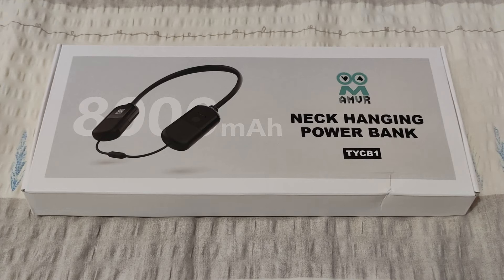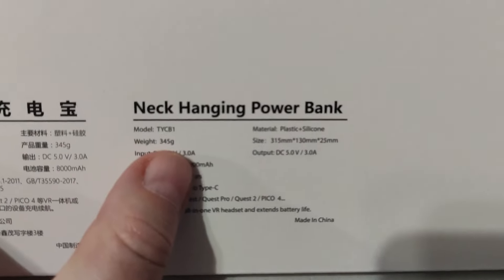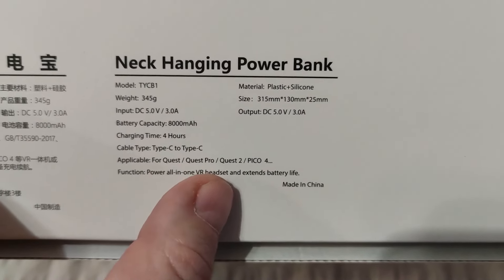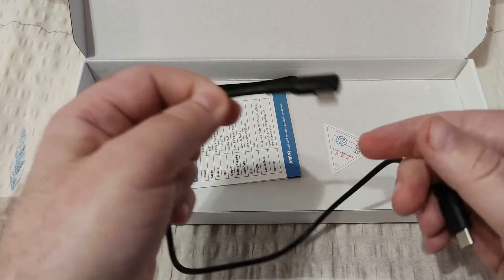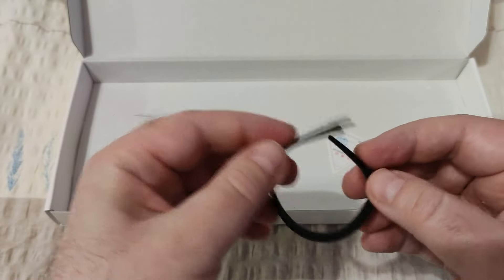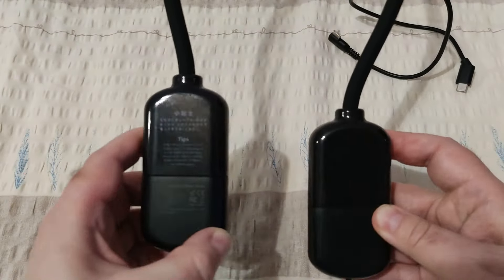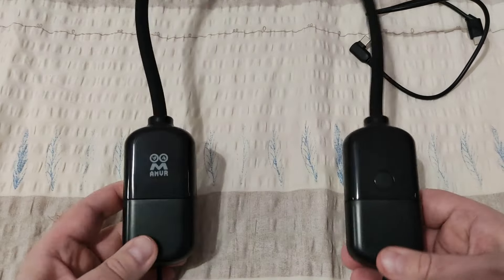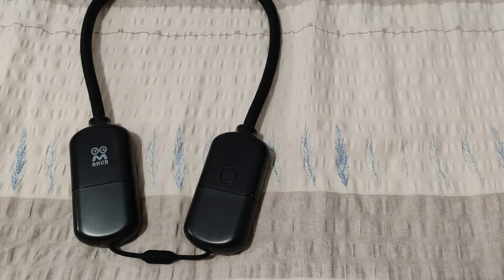PICO4 ACCESSORIES | AMVR POWERBANK | Uninterrupted Gaming Experience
In this video, I will review the AMVR Neck Hanging Powerbank for the Pico 4! It was designed with your gaming needs in mind. With a pliable inner metal structure, it's easy to shape for your comfort and provides stability during active gaming. It's also portable and easy to store, and it has a powerful battery that can keep your headset charged for over 3 hours of gameplay, with enough power left over to charge other devices like your cellphone or tablet. Say goodbye to interruptions and discomfort, and upgrade your gaming experience with this innovative product. Check out the entire video to learn more about it!

➤ TIMESTAMPS:
00:00 - Intro
00:12 - The product box
01:28 - Inside the package
03:25 - Closer look at the product
06:26 - Initial impressions
07:13 - 10% OFF coupon when ordering from AMVR!
07:51 - Closing words